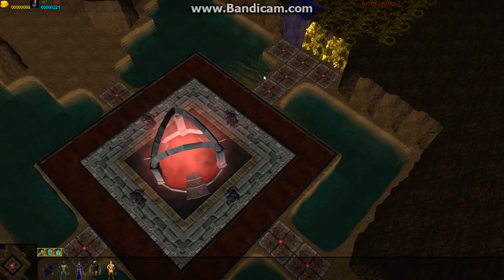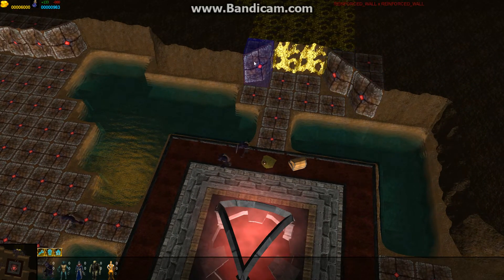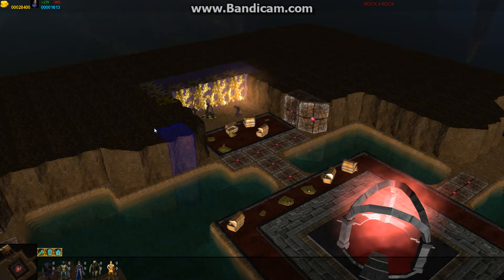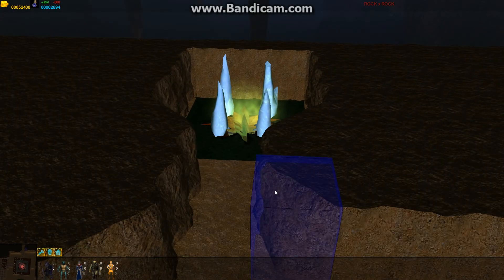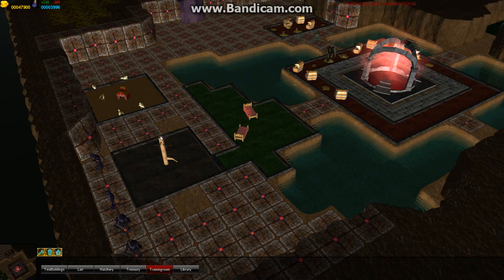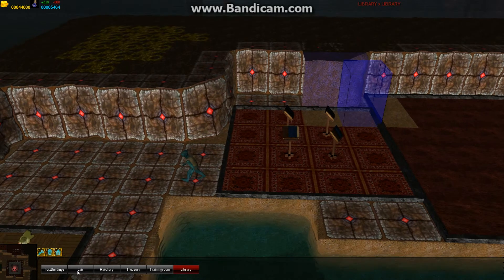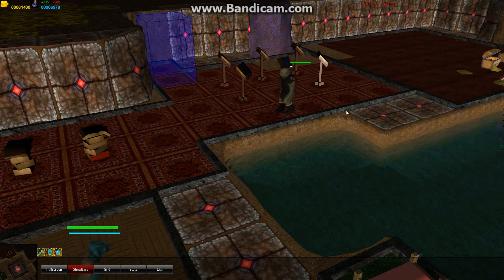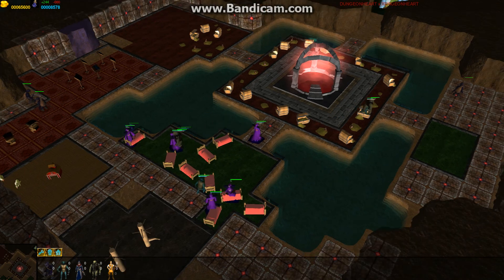[Basic Gameplay Possible!] AgentKeeper a Dungeon Keeper alike game written in Java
Fist Gameplay is possible!

Whats my other Videos or Tutorials for more Information.